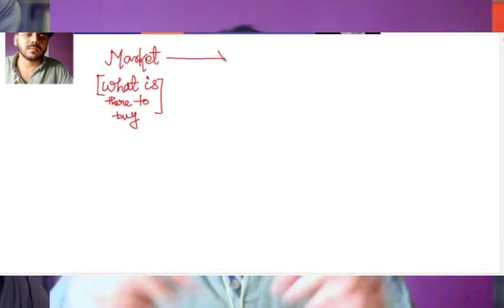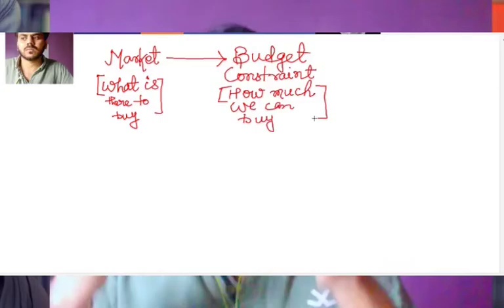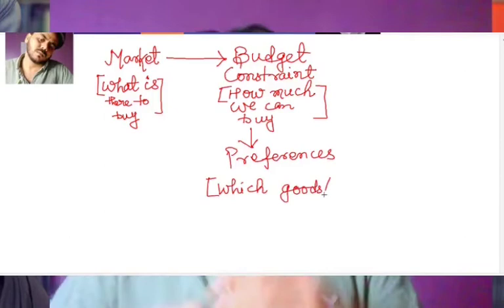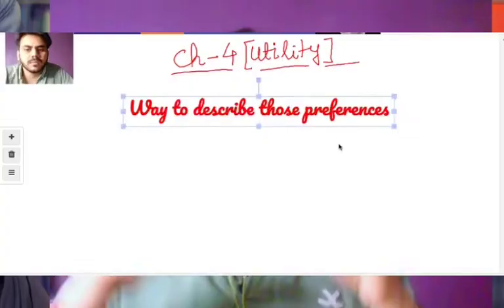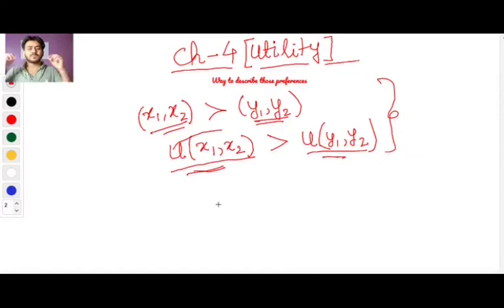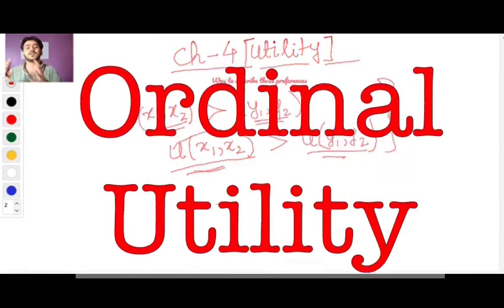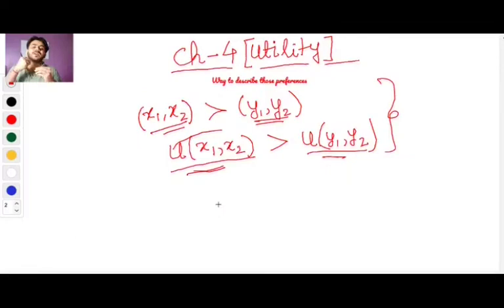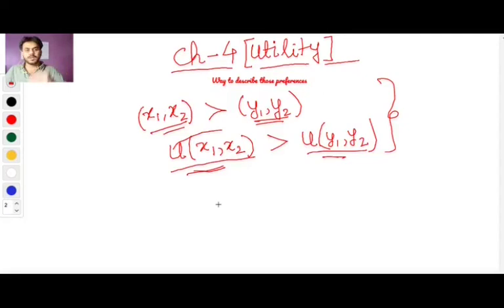Utility | Varian | Full Chapter 4 | Intermediate Microeconomics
Full Chapter Video for 'Utility' ; Chapter 4 from Intermediate Microeconomics by Varian

My Gears:
White Board
Board Pens

Good books to study chemistry, maths & physics for NEET & JEE (below)
1. H.C. Verma
2. NCERT
3. Past IIT-JEE Papers (topic-wise)
Chemistry:
1. R.C. Mukherjee (Physical)
2. Solomon (Organic)
3. NCERT (Inorganic, Organic & Physical)
4. Past IIT-JEE Papers (topic-wise)
Maths:
2. Tomato (ISI)
3. Coaching Institute material (Any of FIITJEE, BT, Bansal & Vidyamandir )
4. NCERT
5. A good source which gives challenging questions per week
6. Past IIT-JEE Papers (topic-wise)